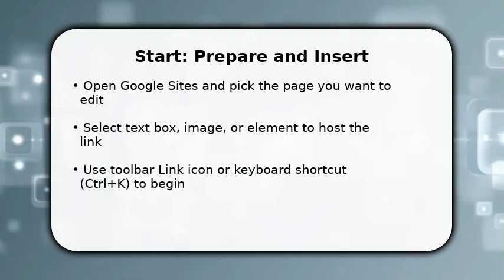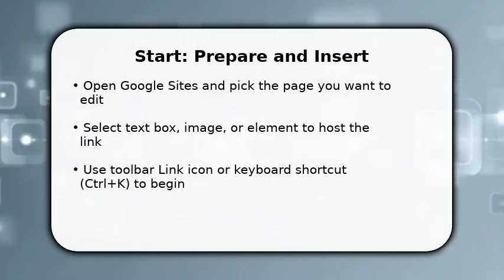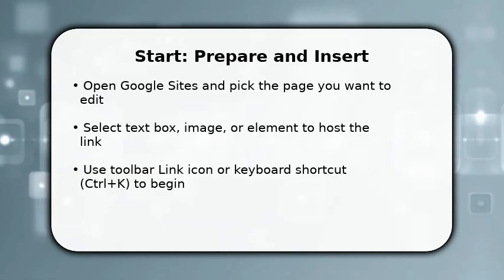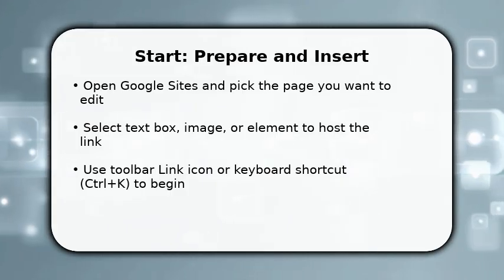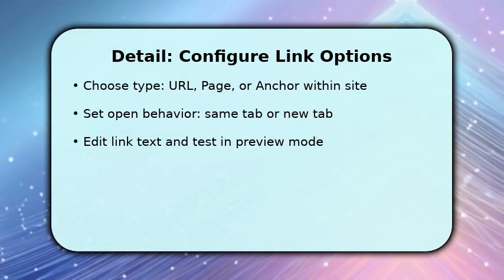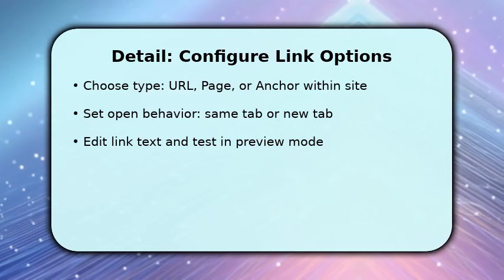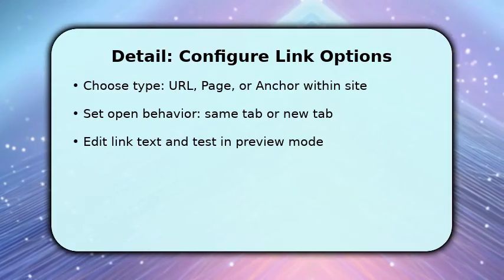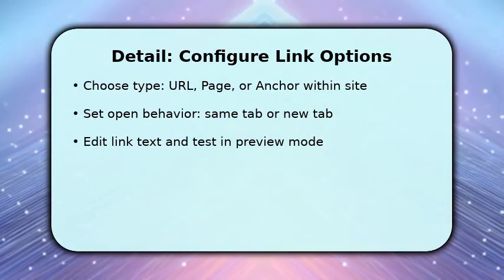How to Add Link in Google Sites (full Guide)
Discover the step-by-step process of adding hyperlinks to your Google Site with our comprehensive guide. Learn how links can enhance navigation and connectivity for users, ensuring a seamless experience on this popular platform.